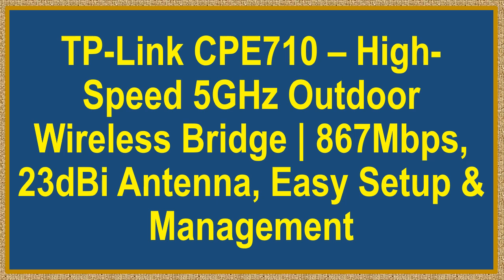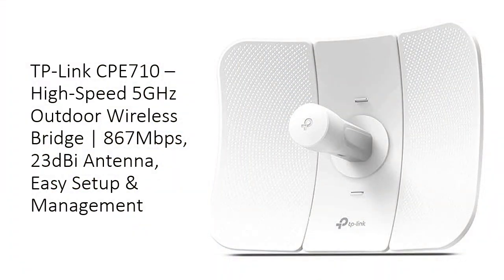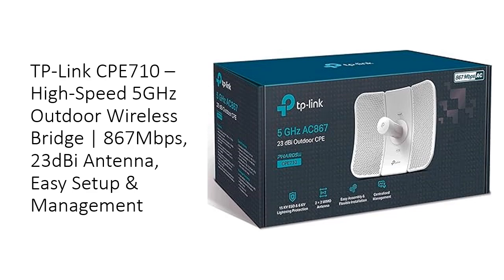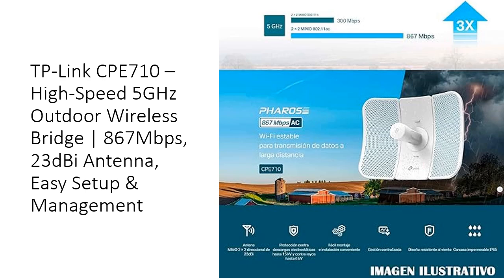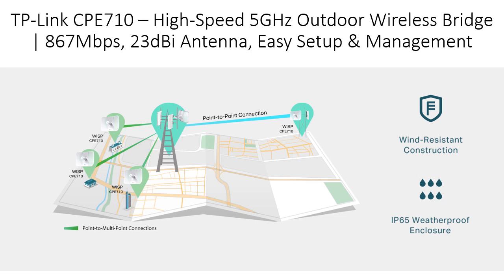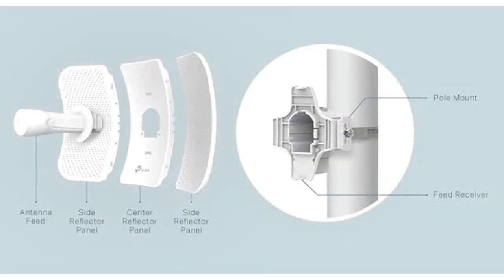TP-Link CPE710 – High-Speed 5GHz Outdoor Wireless Bridge | 867Mbps, 23dBi Antenna, Easy Setup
Unlock unparalleled wireless performance with the TP-Link CPE710, a high-speed 5GHz outdoor CPE designed for long-range Point-to-Point (PtP) and Point-to-Multipoint (PtMP) transmission. Equipped with a powerful 23dBi directional 2x2 MIMO antenna, this device achieves blazing speeds up to 867 Mbps, delivering ultra-fast, reliable connectivity even over vast distances. Ideal for enhancing outdoor networks with superior beam directivity and minimal latency.

The CPE710's advanced 256 QAM modulation and 80 MHz bandwidth offer up to 3 times the speed of standard 802.11n WiFi, making it the ultimate choice for high-demand applications. Its professional-grade performance ensures exceptional signal strength and noise immunity, providing consistent and stable connections up to 18 miles away in ideal conditions. Perfect for businesses and outdoor setups where reliable, high-speed internet is crucial.

Experience hassle-free installation with the CPE710’s intuitive snap-lock assembly and flexible pole mount kit. The three-axis alignment feature allows for precise positioning, while its robust construction withstands harsh weather conditions. With IP65 weatherproofing, 15kV ESD, and 6kV lightning protection, the CPE710 is built to endure, making it a durable and dependable solution for long-term use.

Streamline your network management with the integrated Pharos Control software. This centralized management system simplifies device configuration and monitoring from a single PC, offering detailed settings through the web-based PharOS interface. From device discovery to firmware upgrades, manage your network efficiently and effectively, ensuring optimal performance and maintenance with ease.

Affordable yet high-performing, the TP-Link CPE710 offers exceptional value for those seeking to upgrade their outdoor network capabilities. With its advanced technology, user-friendly design, and durable build, it stands out as a top choice for long-range wireless solutions. Enhance your connectivity without breaking the bank and enjoy reliable, high-speed internet in even the most challenging environments.